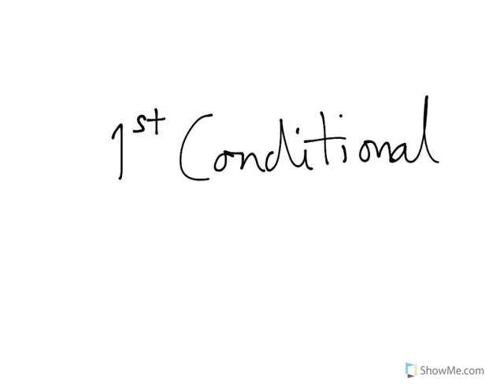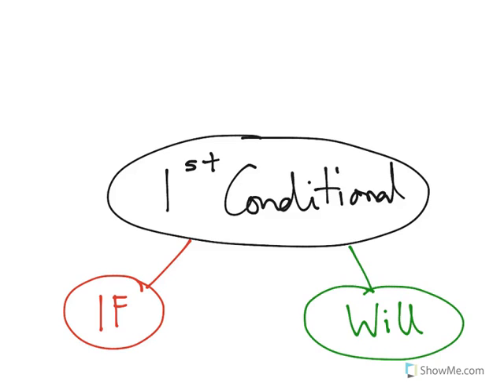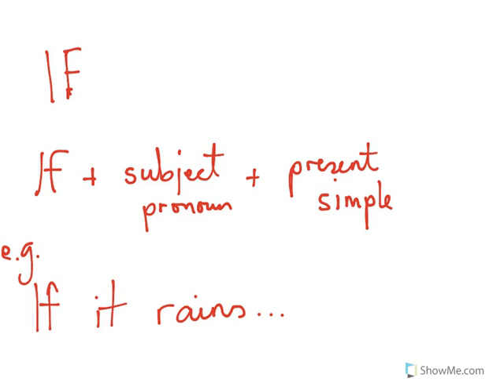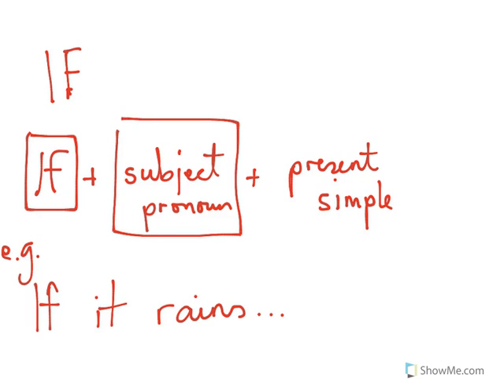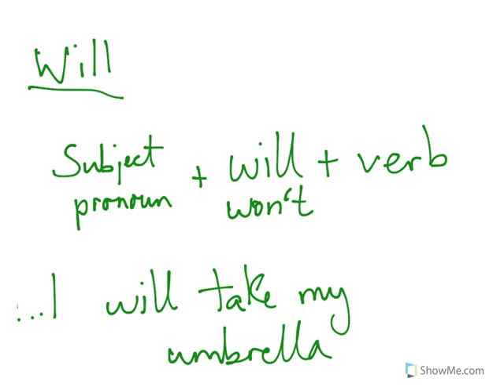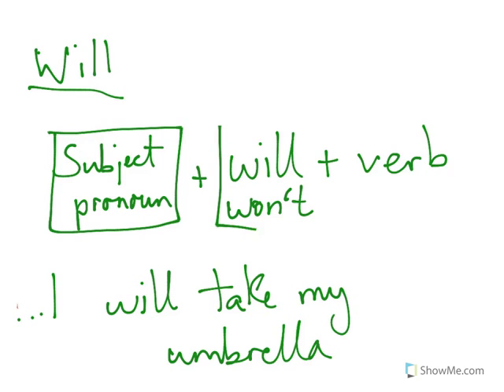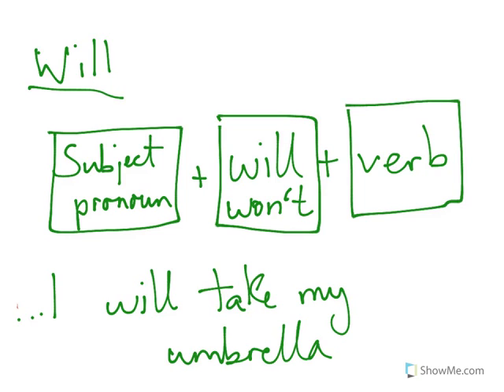1st Conditional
An explanation of the first conditional and above all how to construct it.